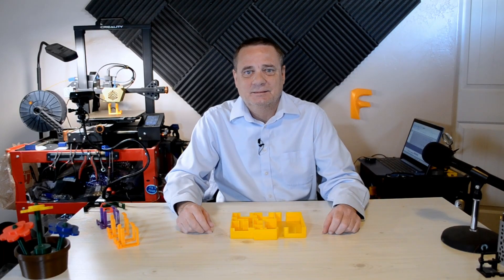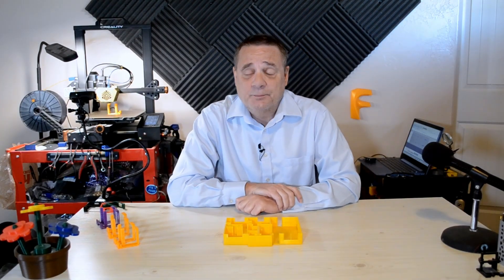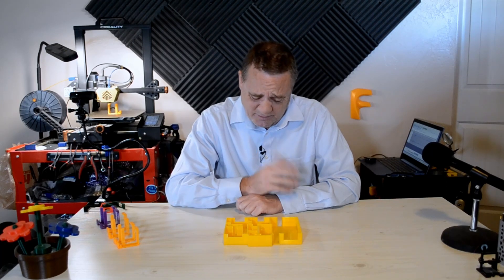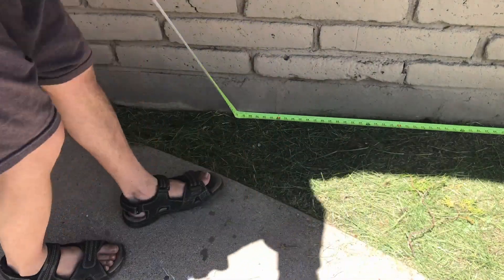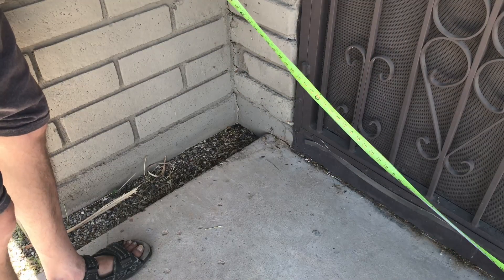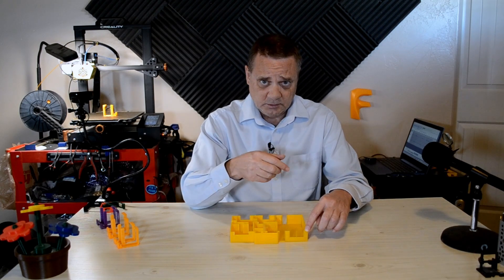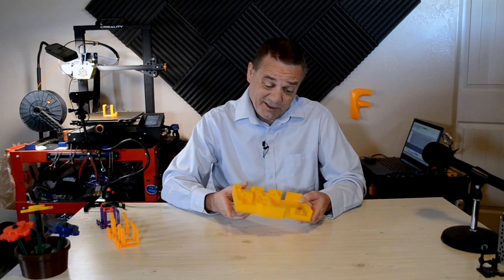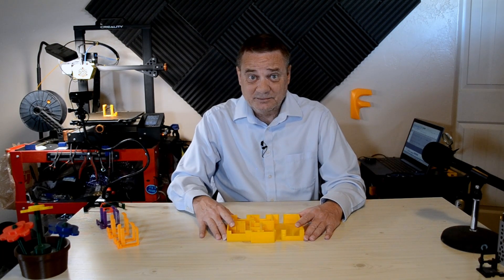My 3D Printed Home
Welcome to 365Prints where I talk about 3D printing and designing.
I 3D printed my home!  I briefly talk about it in this episode.

Please, post your question or comment if you have one.